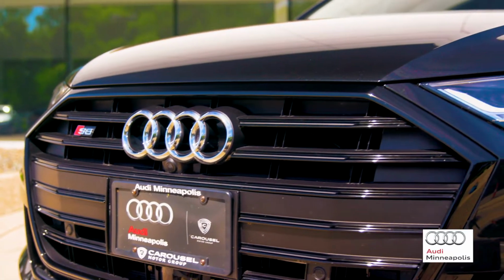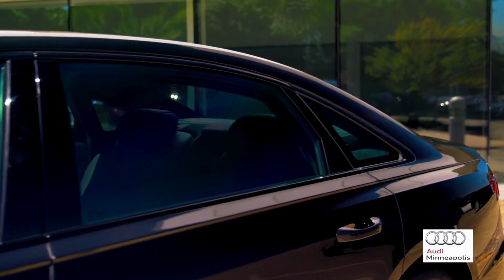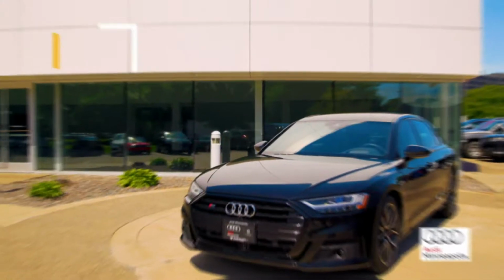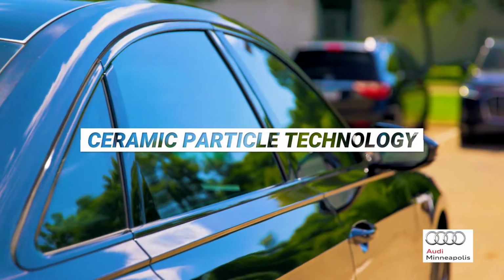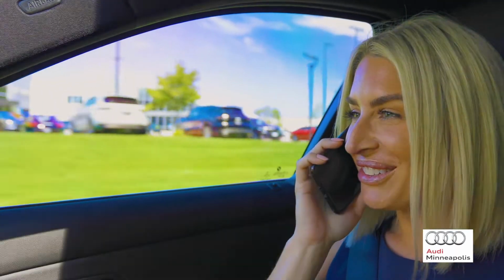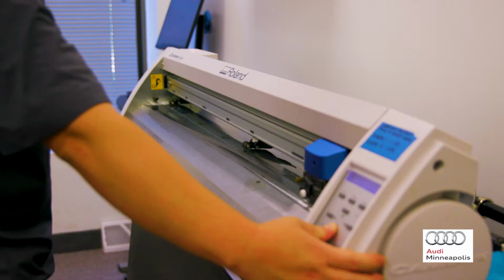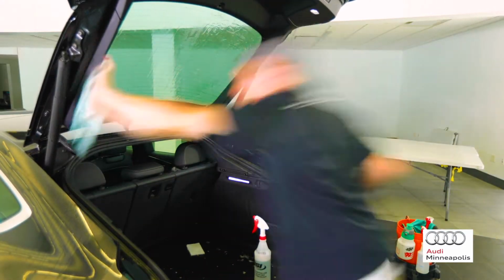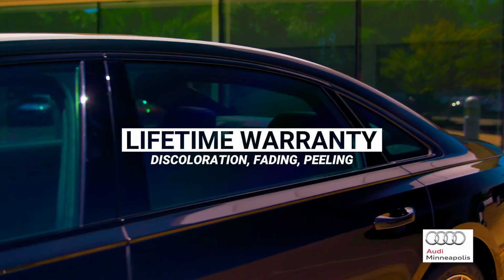Audi Minneapolis Window Tint installation and product information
This is a brief overview of our Tint Installation and Product information